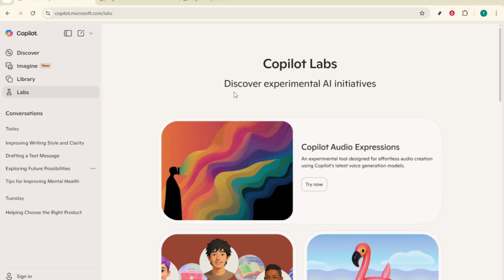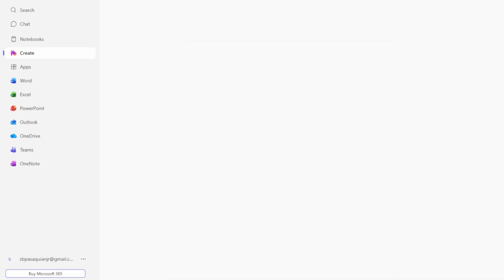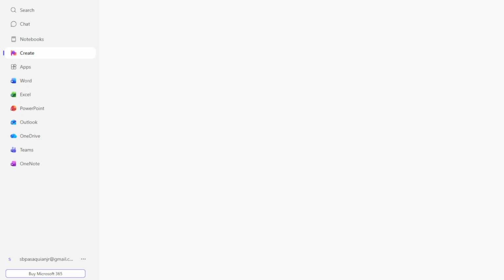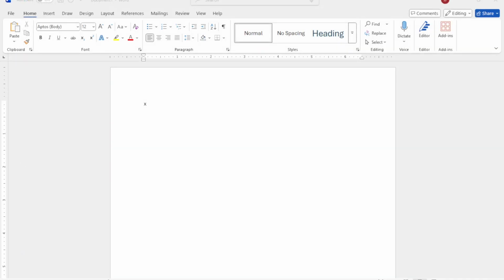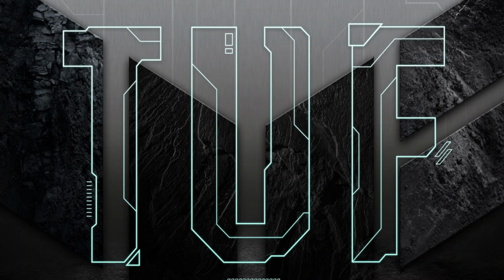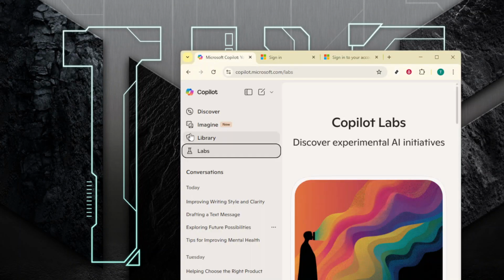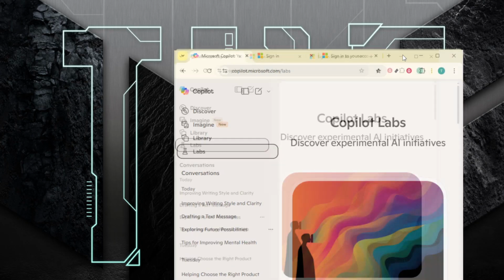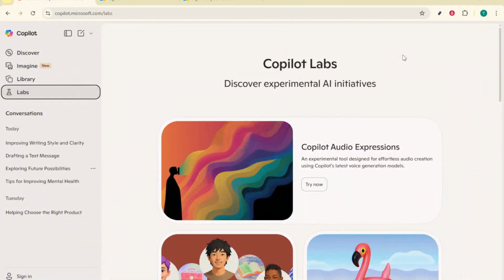Disable Copilot Button in Windows Easily [2025 Guide]